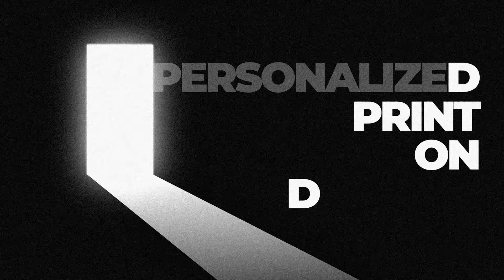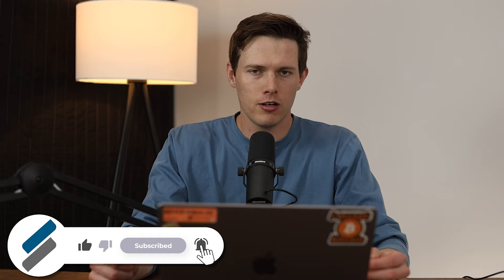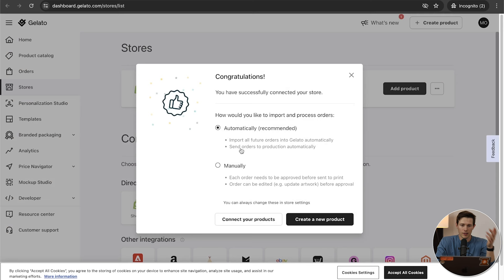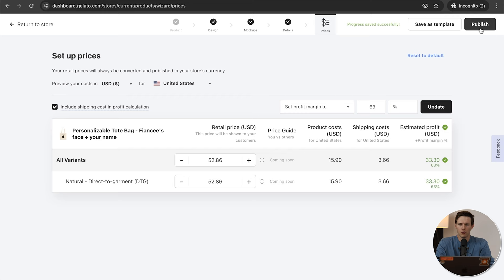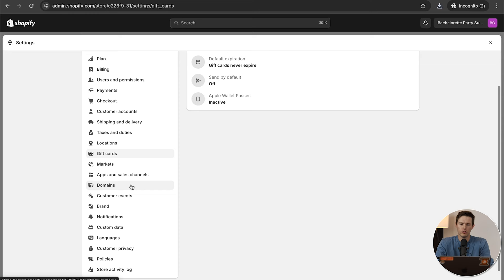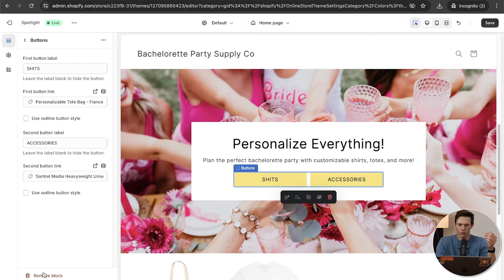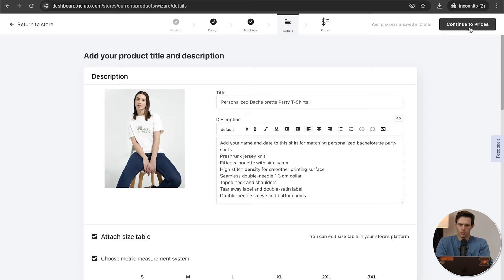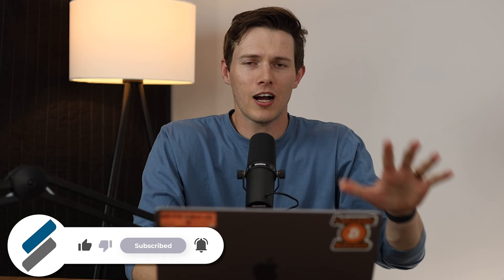Earn More w/ Personalized Print On Demand (Customizable POD)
I will show you the tools you need to make a personalized print on demand store. This allows the customer to customize their products with their own photos or text.

TIMESTAMPS:
0:00 What is Personalized POD?
1:30 Finding A Home Run Design
4:30 Building A Storefront
7:30 Selecting  A Template/Theme
9:30 Connecting Shopify & Gelato
11:35 Creating A Personalizable Product
15:25 Getting A Domain, accepting payments, and other settings
19:25 Customizing Our Website & Building The Shopify Store
25:30 Creating A Better Product
29:00 Finalizing The Store Design
30:40 Understanding Gelato pricing
32:00 Additional Apps & Plugins